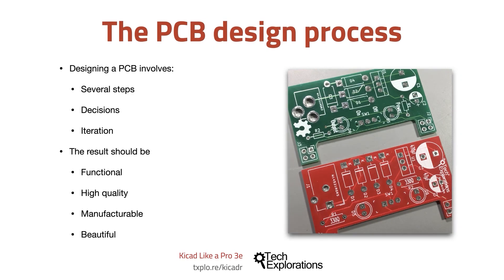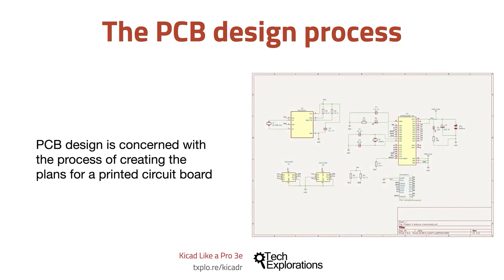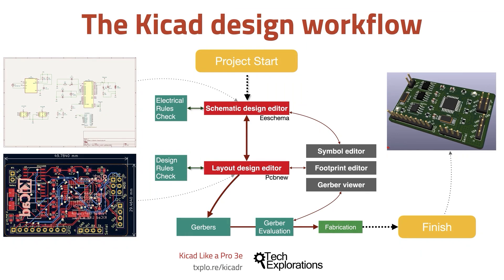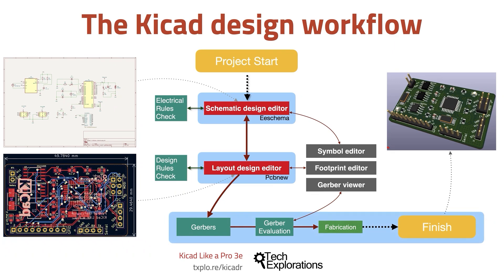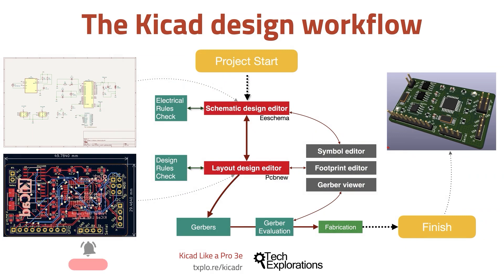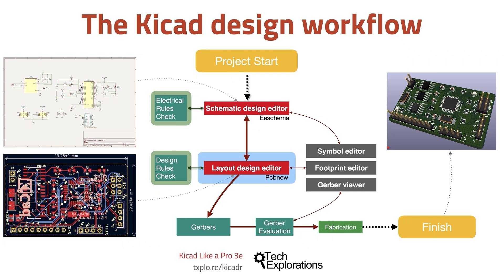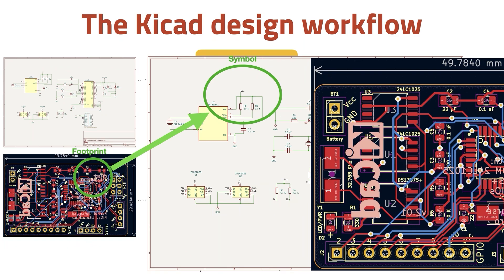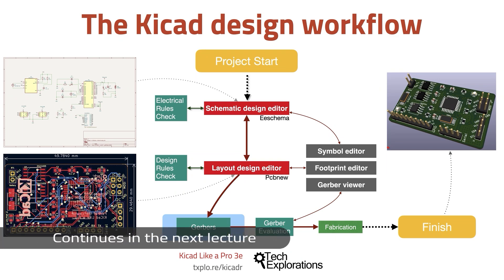KiCad 8 - The PCB design process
This video is part of my “KiCad Like a Pro, 4th edition” course, now fully updated for KiCad 8! In this session, I’m taking you through the entire PCB design process, from schematic design to layout creation, and finally exporting your design for manufacturing. I’ll share my personal workflow in KiCad and explain how to use its powerful suite of tools to bring your circuit designs to life.

You’ll learn about key concepts like schematic symbols, footprints, and how to perform essential checks to ensure your design is both functional and manufacturable. Whether you’re new to PCB design or looking to refine your process, this video will give you the foundation you need to succeed.